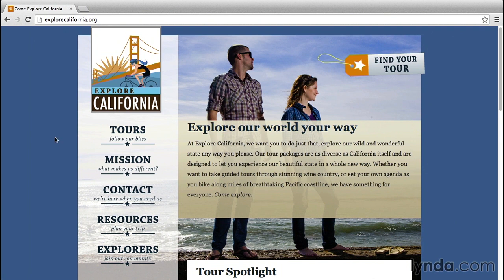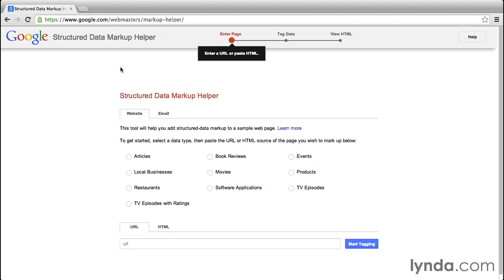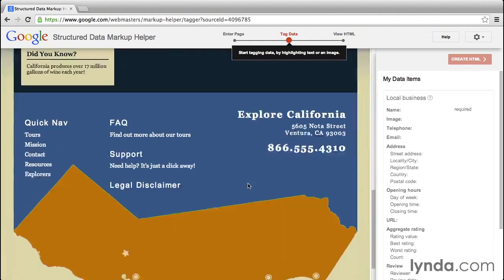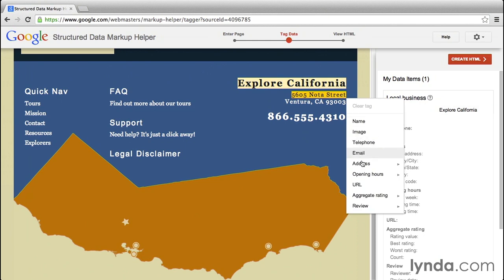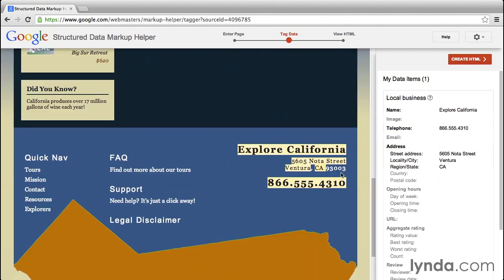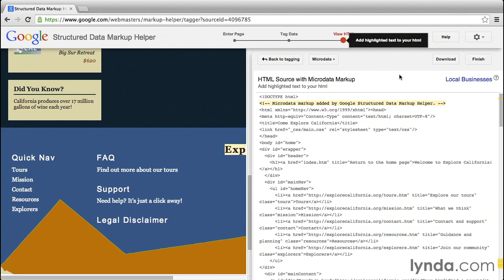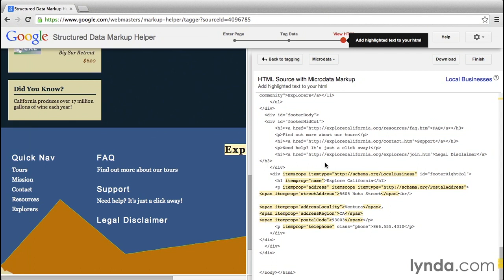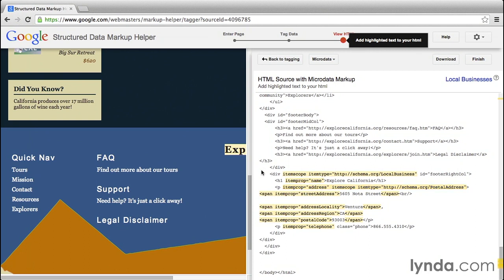03 02 Leverage